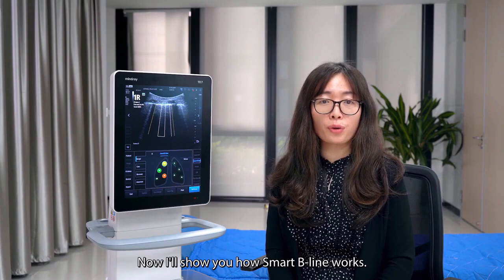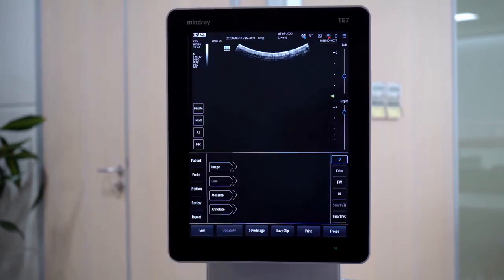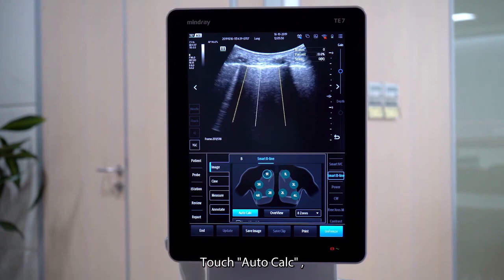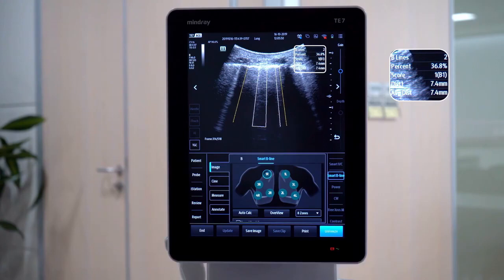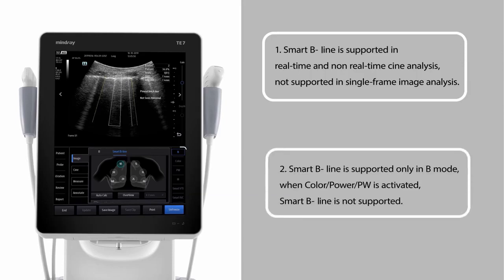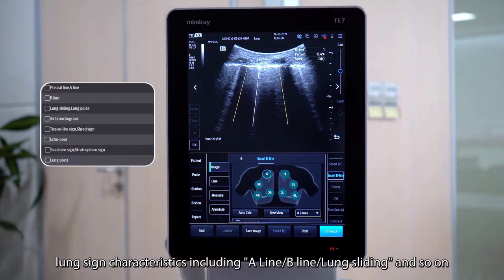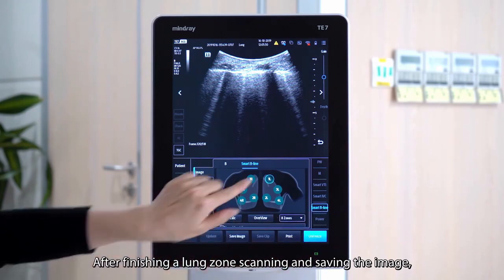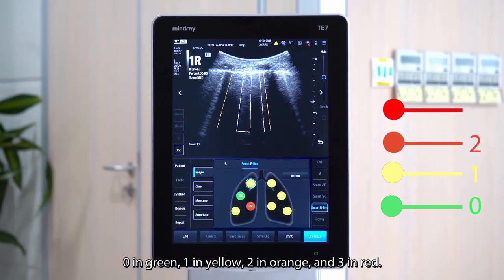Smart B Line Demo Video in Mindray's Point-of-Care Ultrasound System, TE7 ACE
Redefining the POC Ultrasound with simple and precise lung ultrasound examination, Smart B-line of TE7ACE can automatically identify the pleural line and realize the quantitative analysis of B-line, providing the visual scoring map for further lung evaluation with the help of Artificial Intelligence. Also it can be activated in live scanning or in stored cine images. To know more about Mindray TE7 ACE Ultrasound System, please

For any support, please contact Mindray India on below nos:
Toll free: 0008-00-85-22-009